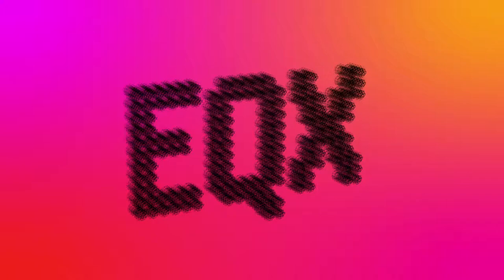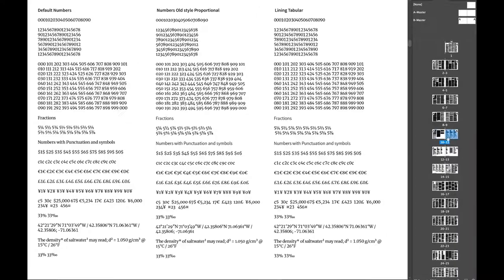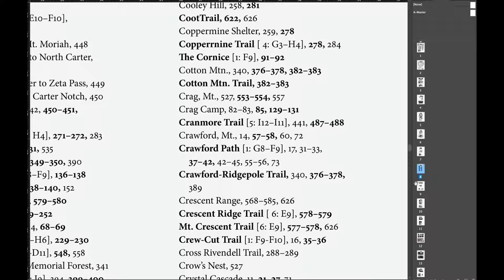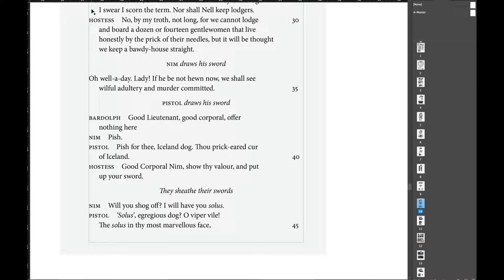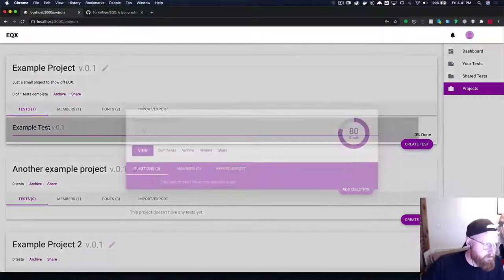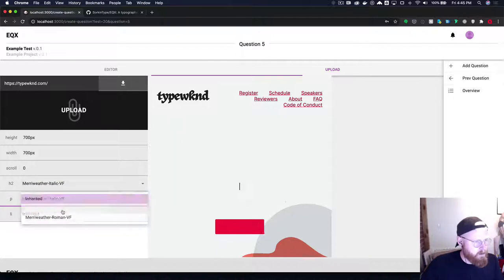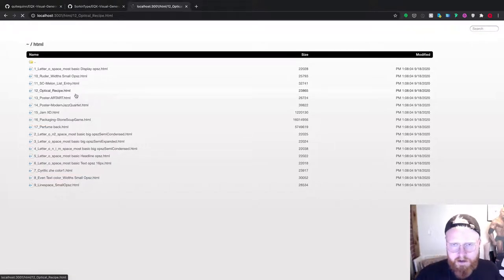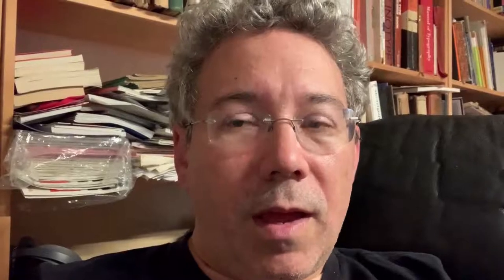EQX : a tool for visually evaluating font quality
We would like to introduce you to a new way to test your typefaces, track your progress, and work with teams when designing families. EQX is a tool for visually evaluating font quality.

EQX was made to replace the typical type design workflow: web searches, ad-hoc testing strings, and reaching for things on our bookshelves. In its place is something faster and more useful for type designers, their collaborators, managers, and consulting experts.

We are excited about EQX because it already does a great deal, and it's libre license empowers anyone to use it and build on it.

About Eben Sorkin

Eben is a type designer, teacher, type design reviewer, type art director and now software package designer. He served on the board of ATypI from 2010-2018.